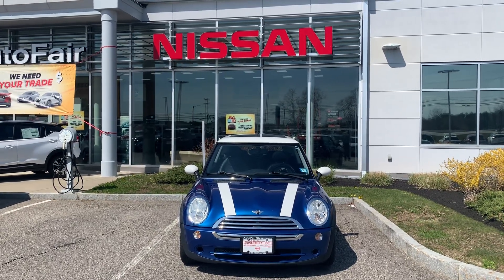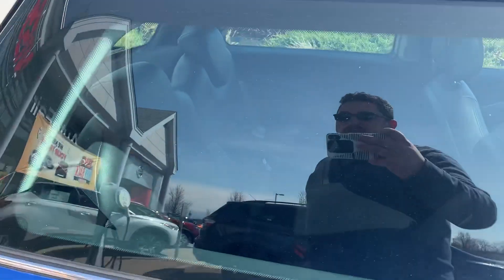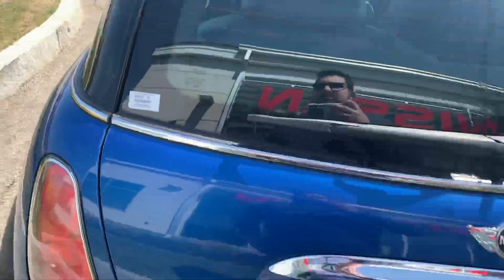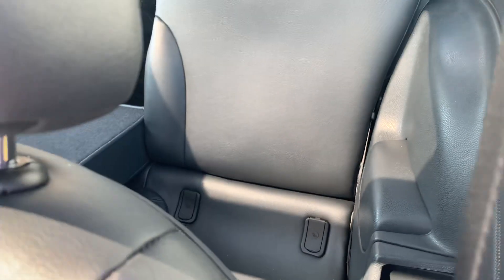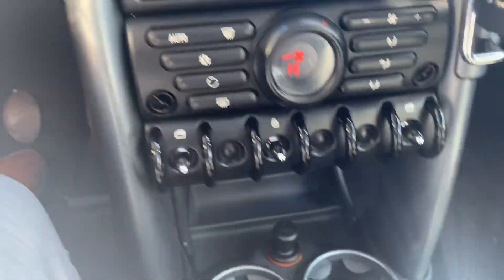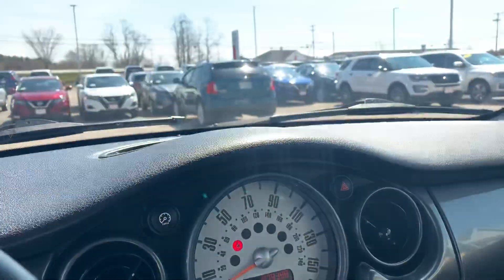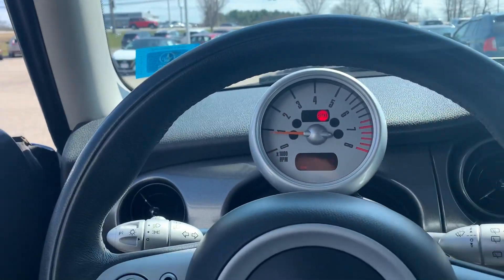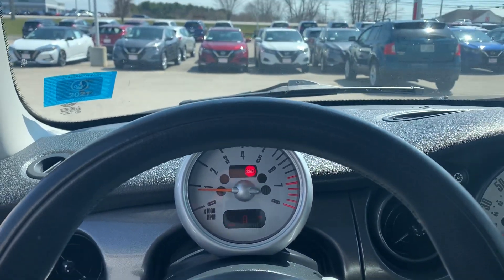2006 MINI Walk Around for Laurel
2006 Mini Cooper walk around video for Laurel by Darius